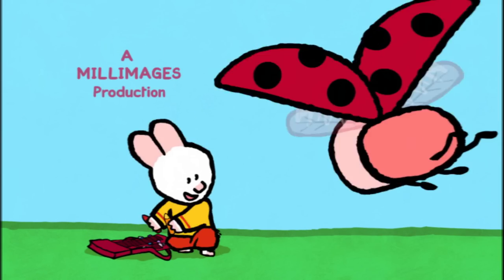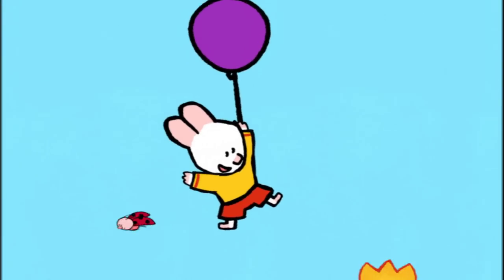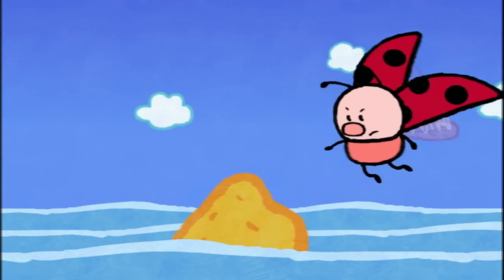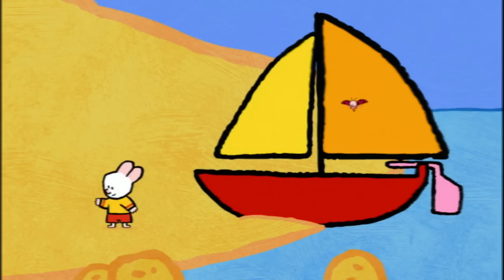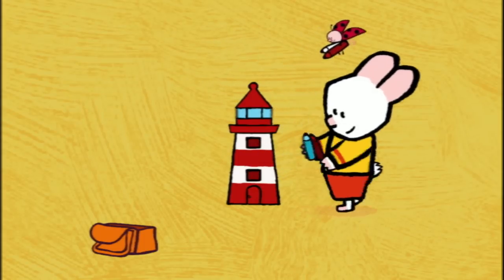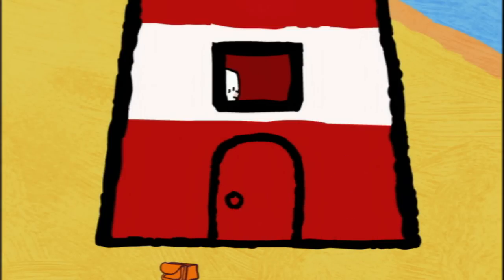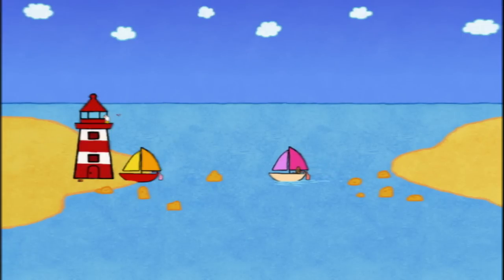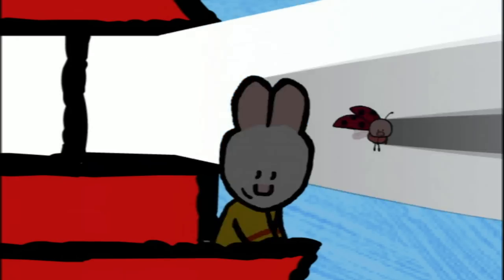Lighthouse - Louie draw me a lighthouse | Learn to draw, cartoon for children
Learn to draw a lighthouse.

Whilst sailing, Louie and Yoko just miss crashing into a rock near the coast. How can they warn other boats of this danger? Louie draws a lighthouse. With its light, it will be able to guide the other sailors. Cartoon for kids - 2 hours of Louie : Vehicles compilation #3 HD